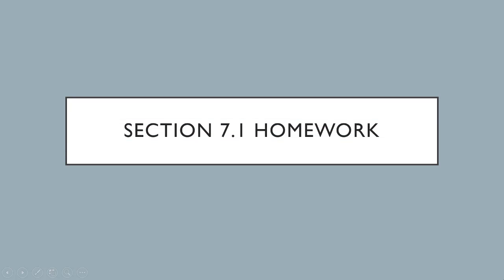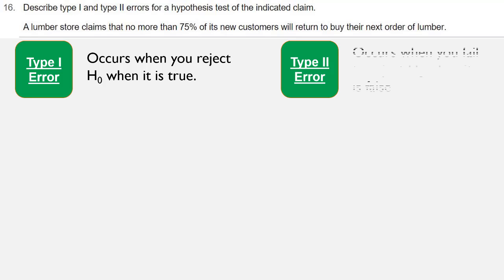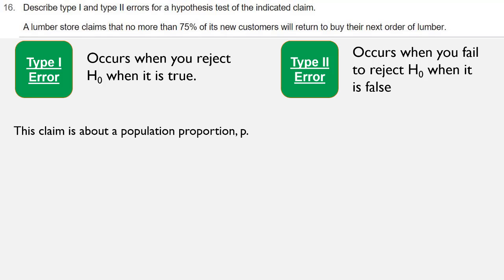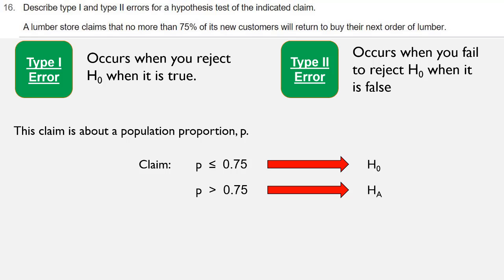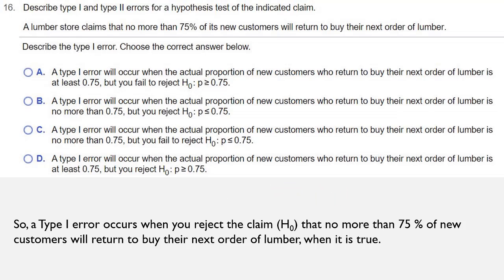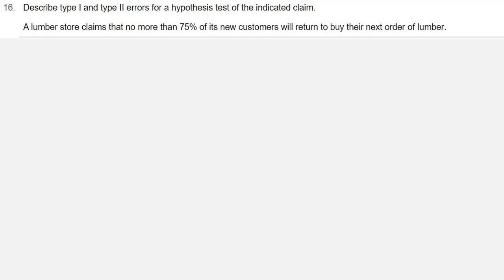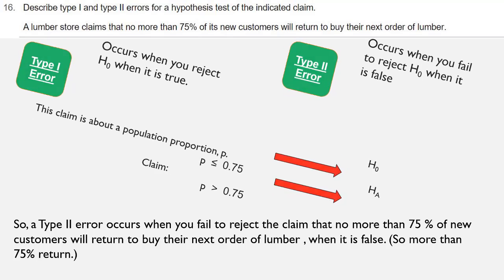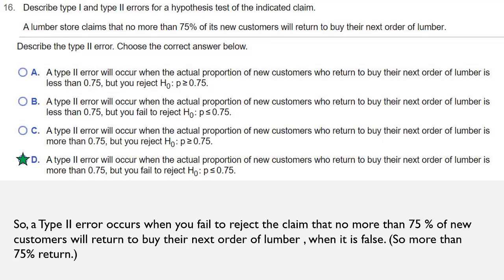HW - 7.1 - 16